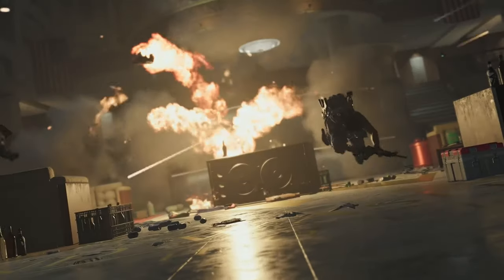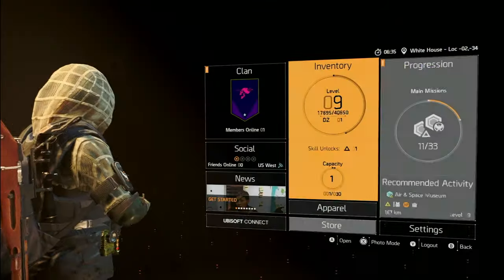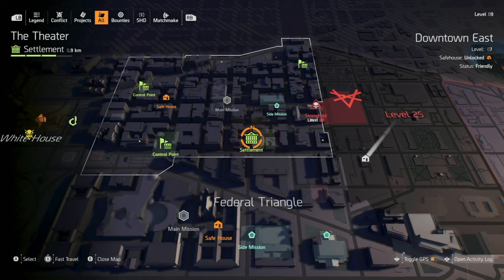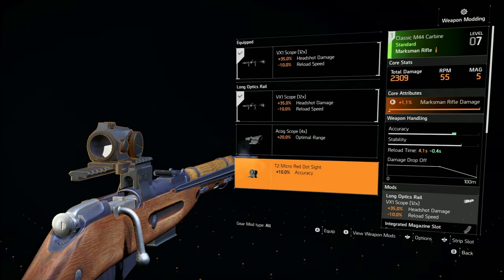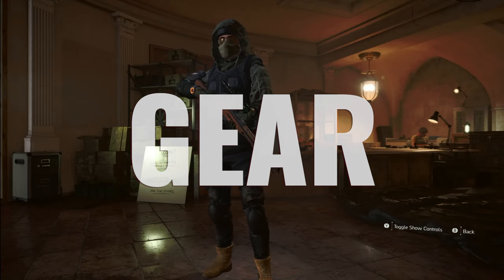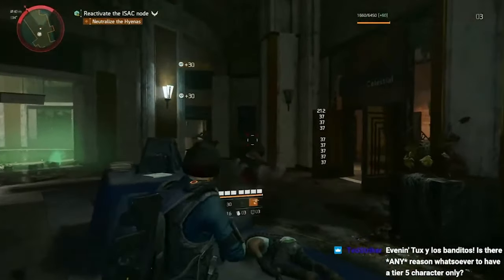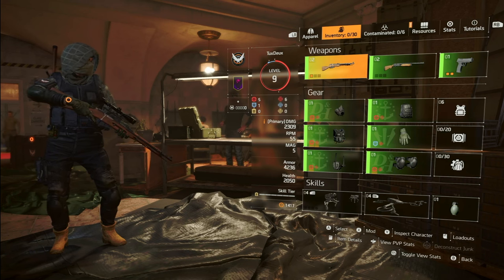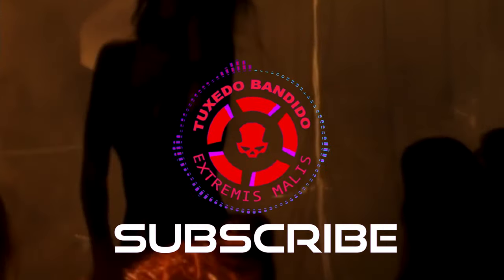The Division 2 (2024) Best Guide Ever! Beginners & Returning Players • Tips & Tricks • Part 1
The Division 2 Full Guide for Beginners and Returning Players for Year 5 2024. Part 1. Follow this series for in depth detailed guidance from your initial login to end-game and beyond. From customization, settings, early objectives, combat success, tactical planning, TIPS AND TRICKS and builds. All-in-one tactical walkthrough for Year 5 2024 gameplay.

00:00 INTRO
01:46 Key Objectives
02:16 Gameplay Settings & Nav
04:11 Unlocking Skills
06:57 Open Fast Travel
08:28 Unlock Perks
10:31 XP Level Up
11:42 Resources
13:25 Upgrade BOO
14:21 Gear & Builds
23:19 Need Support?
23:41 Enemy Factions